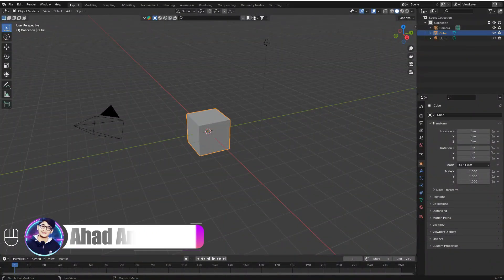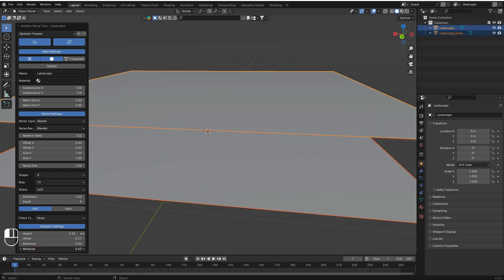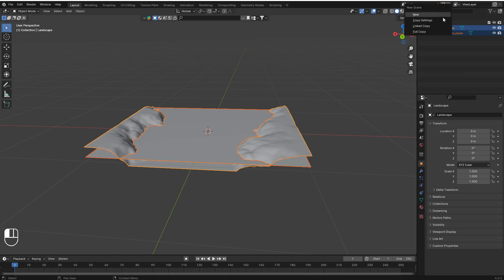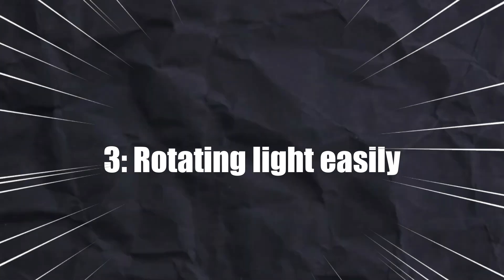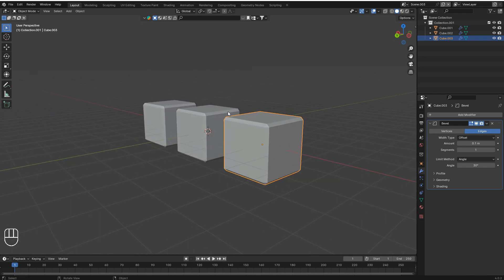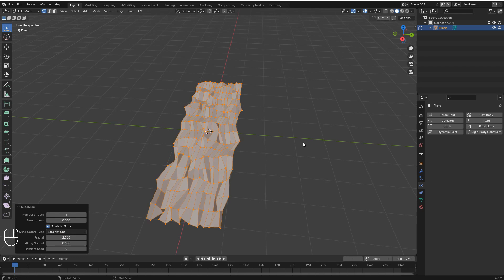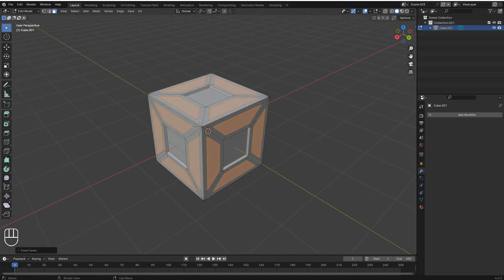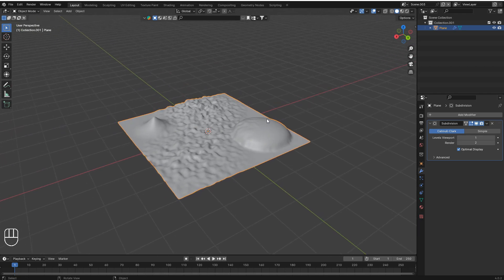The 7 Most important Tips For Blender Users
7 Things That You MUST know While Using Blender

If you want to take your Blender skills to the next level, check out this video! I'll go over 7 things that you MUST know while using Blender that will make your workflow faster and more efficient. Don't miss out on these essential tips for using Blender like a pro!

I'm Ahad Youngest 3d animator in Pakistan. I am here to help kids of my age to learn this amazing skill of 3d animation, be independent and make our country proud.

GeForce RTX 3090 Ti Ultra Gaming 24GB GDDR6X:

AMD Ryzen 7 5800X 8-core, 16-Thread Unlocked Desktop Processor:

Intel Core i9-12900K Gaming Desktop Processor :

CORSAIR DOMINATOR PLATINUM RGB DDR5 RAM 32GB:

ASUS Prime B650-PLUS AMD B650 (Ryzen 7000)

GIGABYTE M32UC 32"4K UHD Curved Gaming Monitor:

Hybrid Mechanical Gaming Keyboard:

Logitech G502 HERO High Performance Wired Gaming Mouse:

Razer Goliathus Extended Chroma Gaming Mousepad:

Gaming Chair Computer Chair:

Ajazz Stereo Gaming Headset:

Corsair HS65 SURROUND Gaming Headset:

Canon EOS M50 Mark II:

Canon EF-S 18-55mm:

Canon EF 24–105mm:

Sigma 85mm f/1.4 DG HSM Art Lens for Canon:

Gimbal Lightweight Stabilizer for Canon/Sony/Panasonic/Nikon:

AKG Pro Audio Lyra Ultra-HD:

BOYA BY-XM6-S2 Wireless Lavalier Microphone:

Computer Desk Gaming Table: